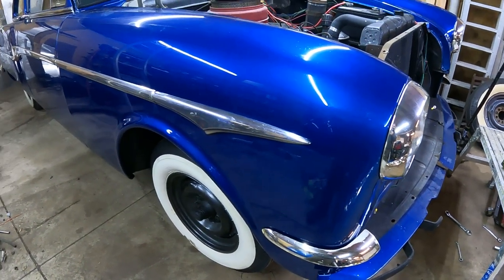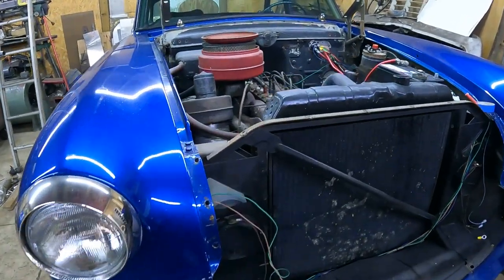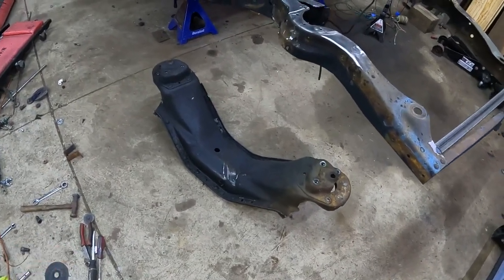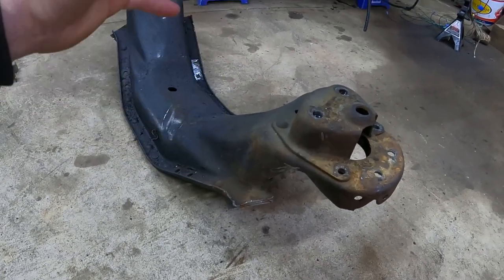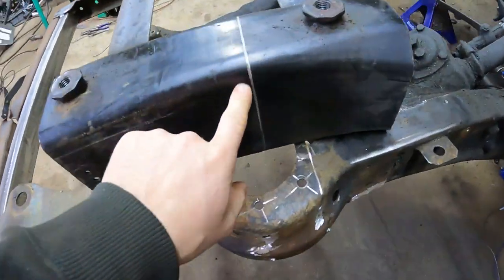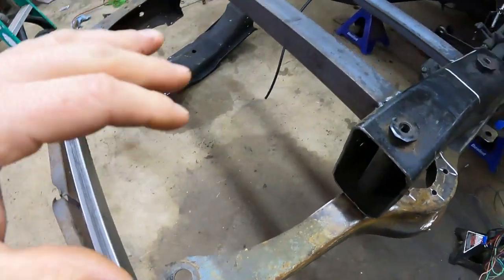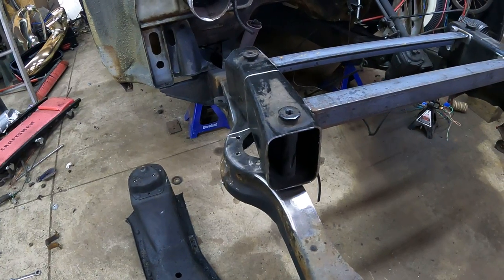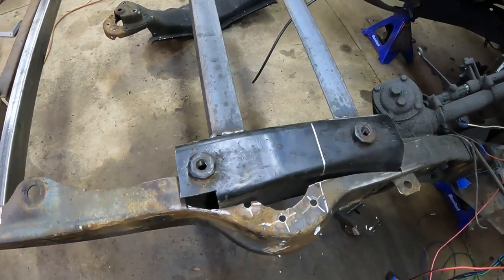1953 Packard Clipper Crown Vic Swap Part 1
Watch me cobble up a 1953 Packard Clipper with original drivetrain, suspension (minus air bags), and brakes in need of a major overhaul. I decided to use a 2011 Crown Victoria as a donor car for the front suspension and brakes. Here is the introduction to the car, the tear down, some explanations, and the first steps of getting the front end set.